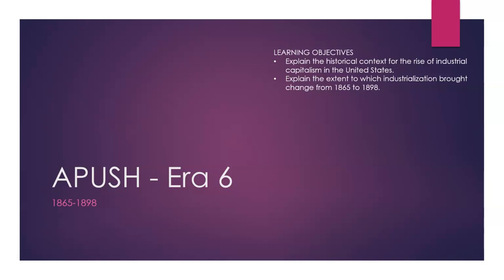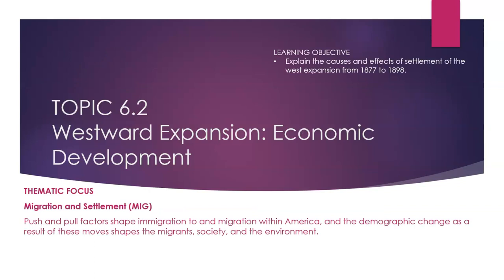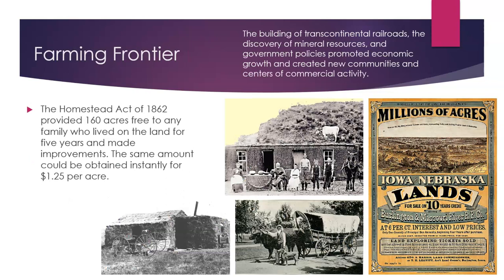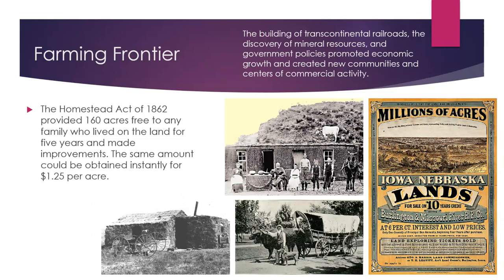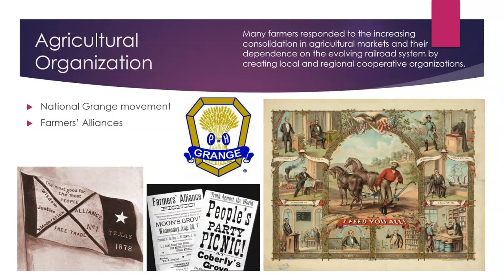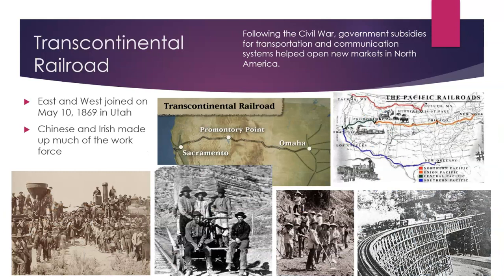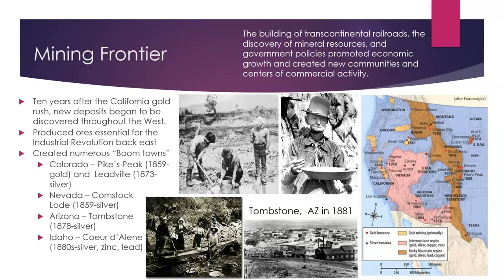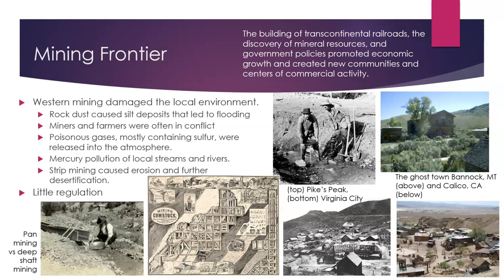AP Era 6 Topic 6.2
Class notes for APUSH Topic 6.5 Westward Expansion: Economic Development